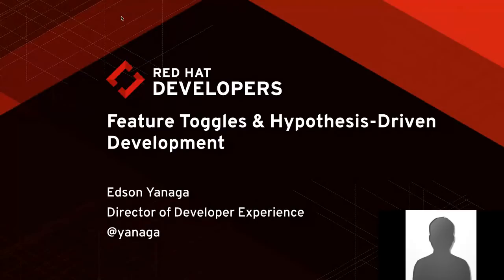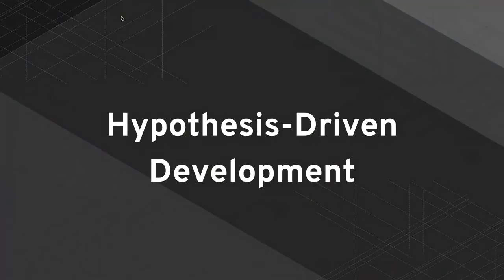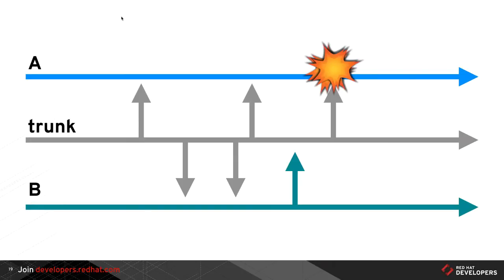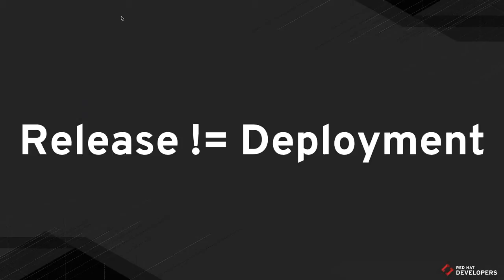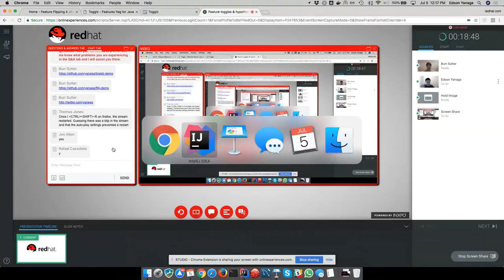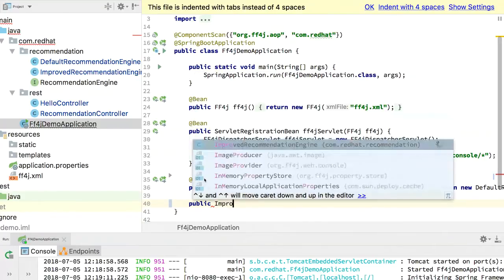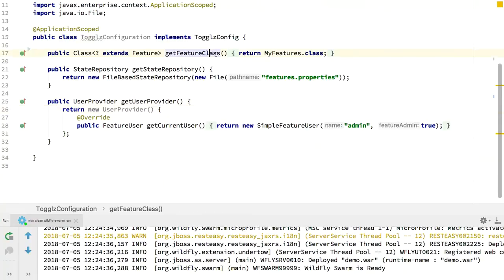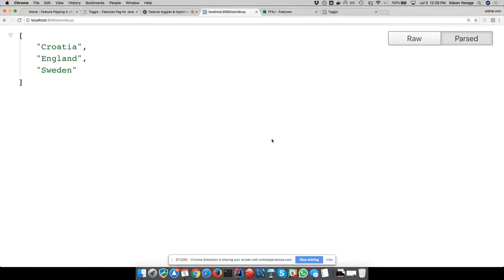Feature toggles & hypothesis-driven development | DevNation Tech Talk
Can you “foresee the feature?” Do you know if you’ll achieve your goals with the code you’re deploying today? Let’s drop the crystal ball approach and start practicing some hypothesis-driven development.

In this tutorial, we’ll show you how feature toggles can be bundled inside your software development process to let you quickly assess the business results of your code and help you make the decisions that matter.

Speaker: Edson Yanaga, director, Customer Experience, Red Hat
Edson Yanaga is a Red Hat director of Developer Experience, a Java Champion, and a Microsoft MVP. Edson is a published author and a frequent speaker at international conferences, discussing Java™, microservices, cloud computing, DevOps, and software craftsmanship. He considers himself a software craftsman and is convinced that all of us can create a better world for people with better software. He is passionate about helping developers worldwide deliver better software more quickly and safely.